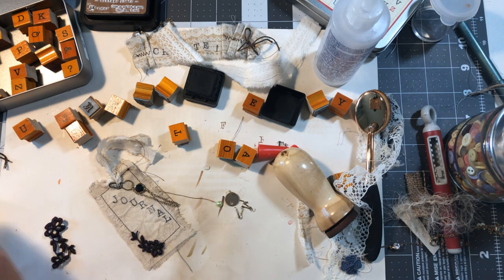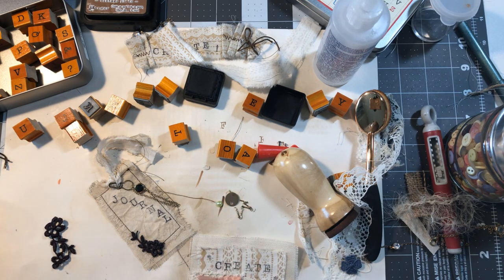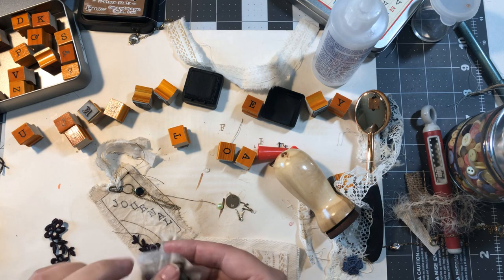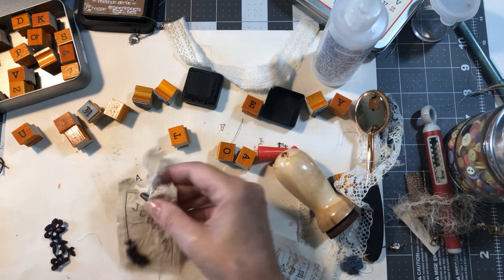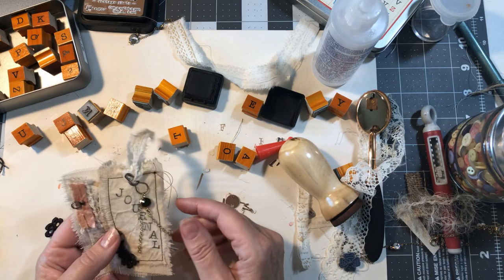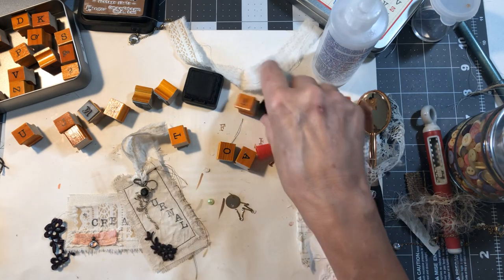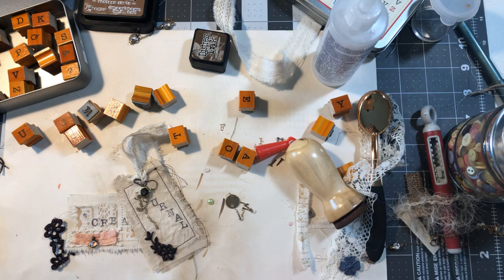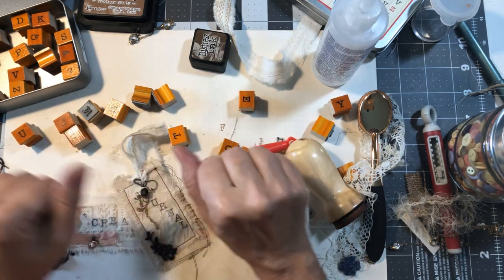Fabric tags and journal prompts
Building up my stash. Process share of fabric tags and journaling prompts and super easy way to print on fabric...